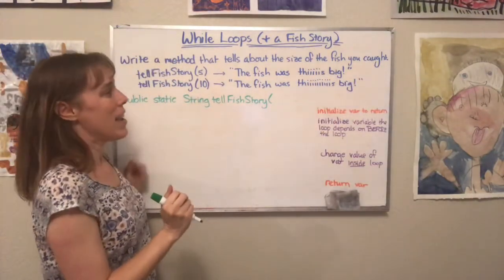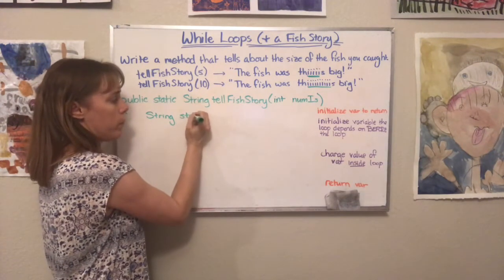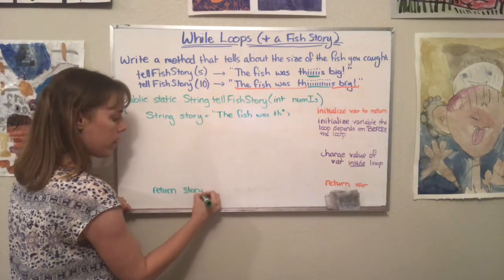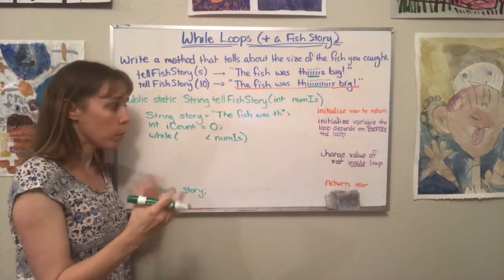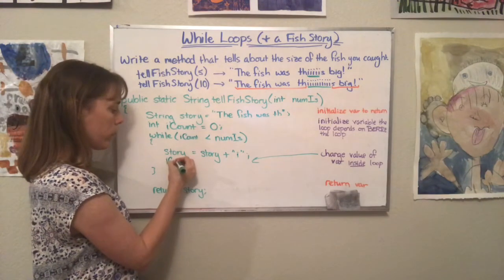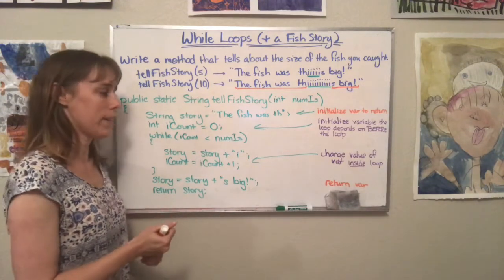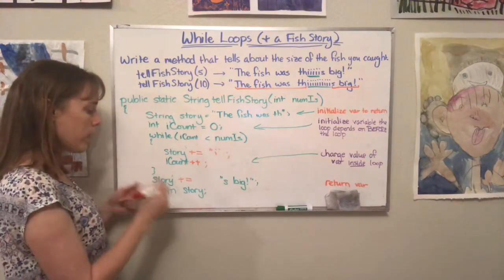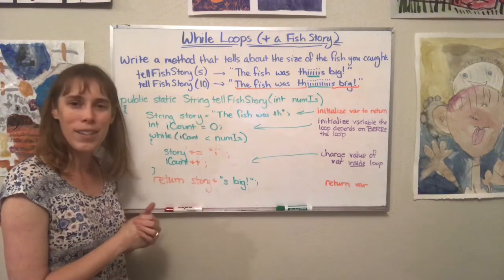While Loops (and a Fish Story)